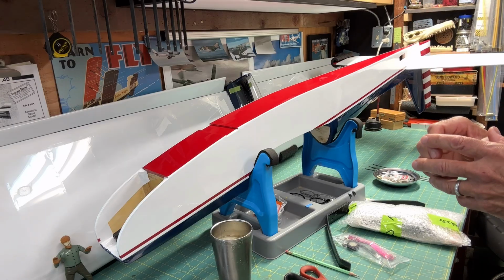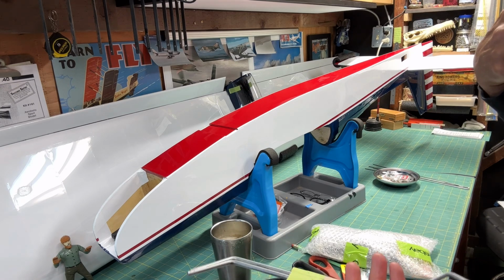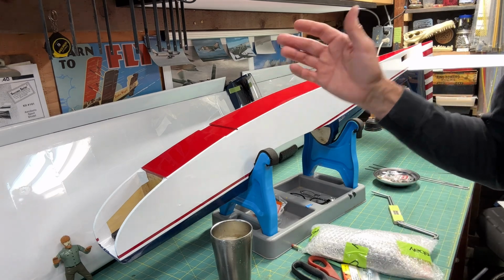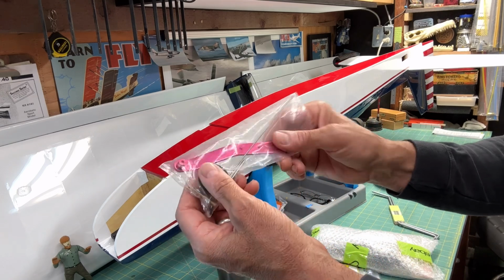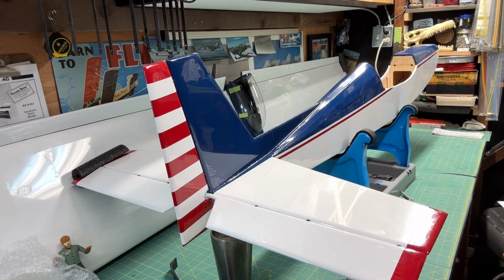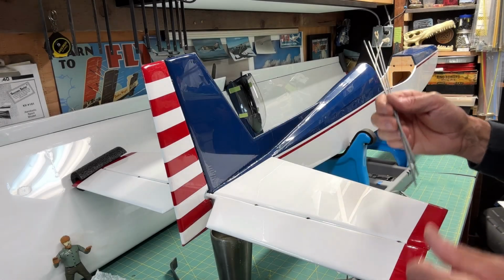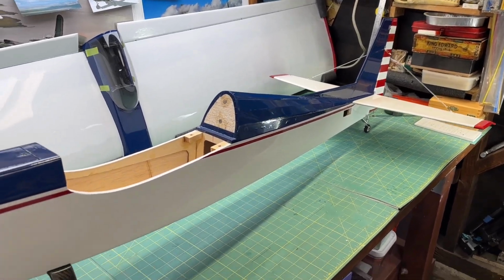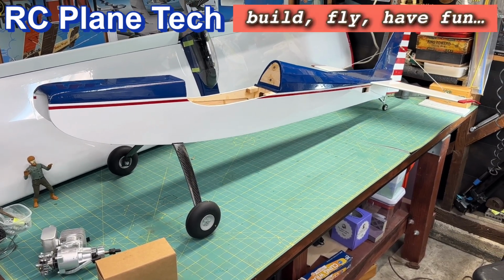Balsa USA Stingray with DLE-20, RC Plane Build N0 29: Landing Gear, Bracing, and How to Solder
Welcome to my build series of the Balsa USA Stingray RC plane kit. The Stingray 120 is a great trainer and sport rc plane with an 83-inch wingspan and powered by a DLE-20 RC gas rc plane engine. I will be using a Futaba transmitter system with Futaba or Hitec servos and receiver. This plane is designed for .80 to .90 2-stroke glow engines, .90 to 1.20 4-stroke glow engines, and 15cc to 30cc gas engines. I will be using basic techniques of building rc plane balsa kits (or at least the techniques I have learned to build rc planes).

In this video I install the main landing gear, the tail wheel bracket, and the tail section bracing wires. I also show how to solder. The clevises need to be soldered on to the bracing wires. I use a Weller WPS18MP soldering iron, Harris solder for metal work, Harris lead free water soluble flux,  and a Harbor Freight Helping Hands tool.

I have been building, flying, crashing, modifying, and repairing radio control planes (RC Planes) for many years and enjoy sharing what I do with the radio control plane community, so I started RC Plane Tech channel for fun. I am not an expert, there are many different techniques when building radio control planes. A good way to learn about flying and building rc planes is to see what others are doing, that's what I do and that's why I like to share what I do.